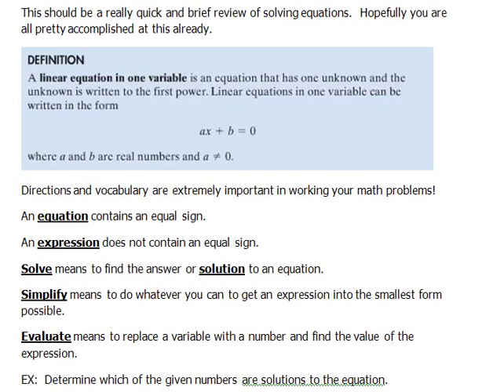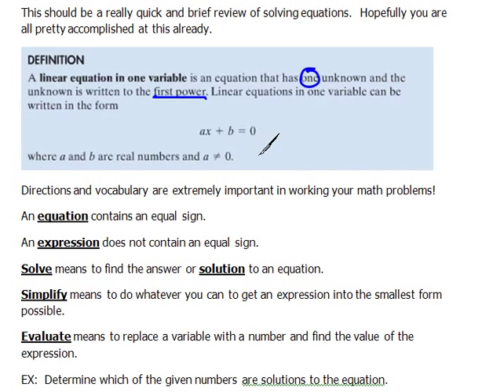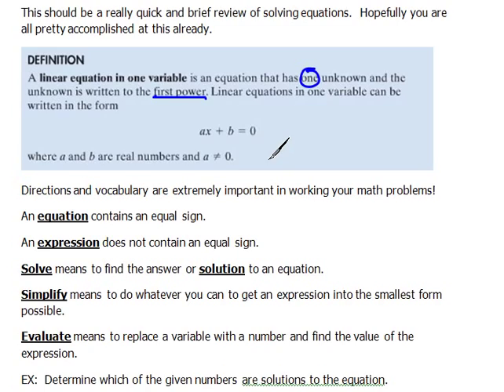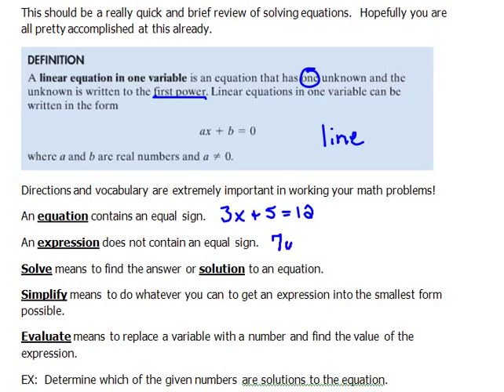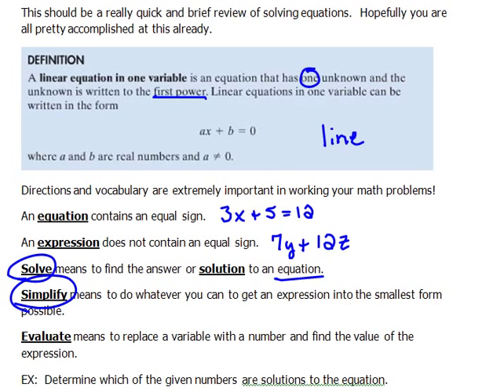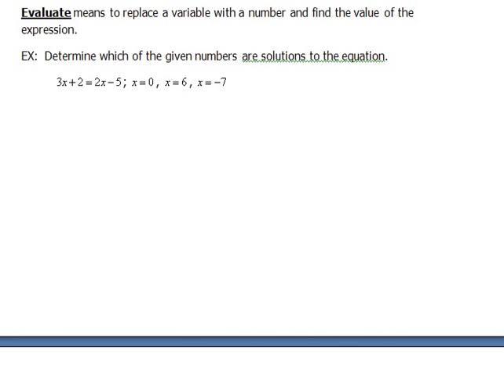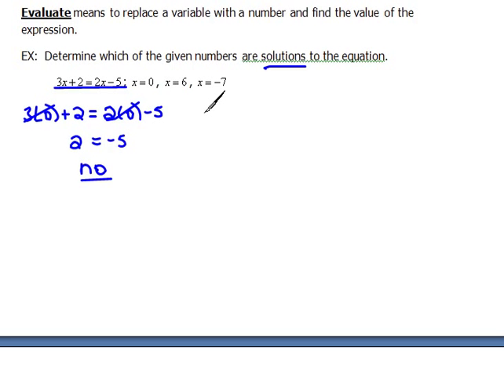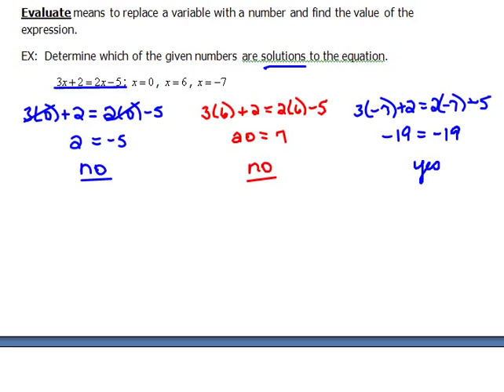Linear Equations in 1 Variable 1.1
Vocabulary for working with equations and expressions and example of solving equations